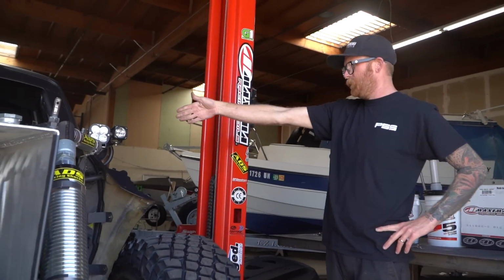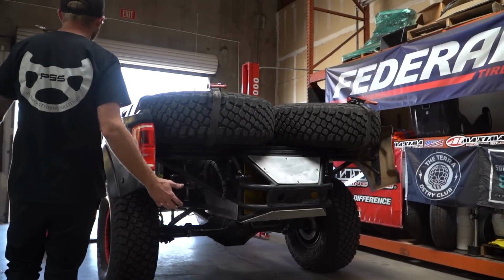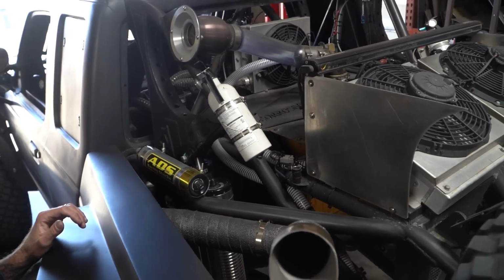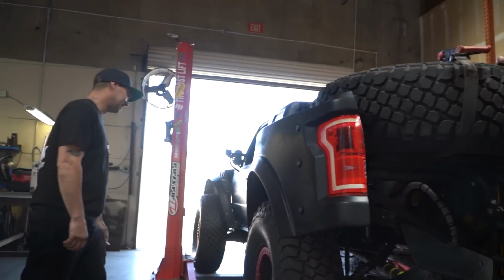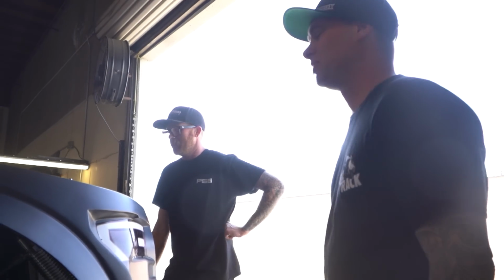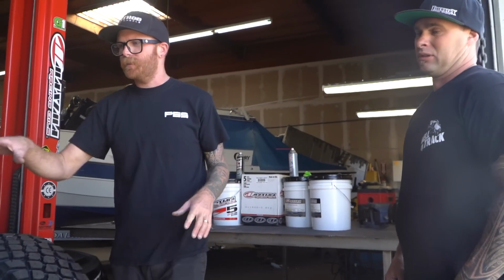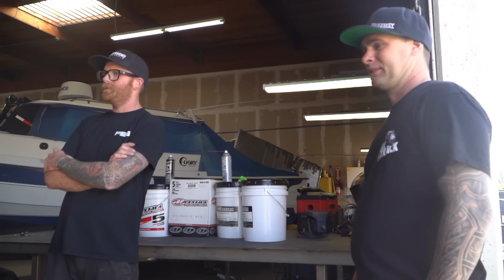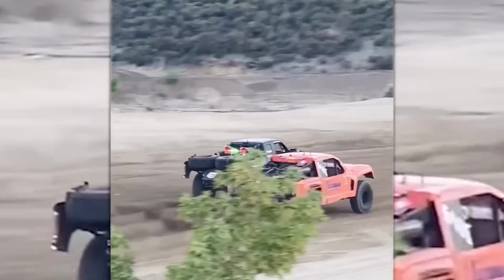Tried and True OG 1450 Ranger! | BUILT TO DESTROY